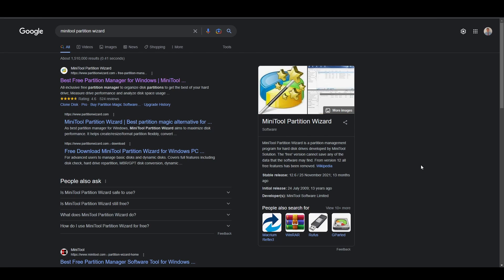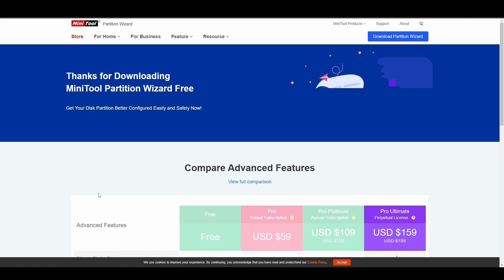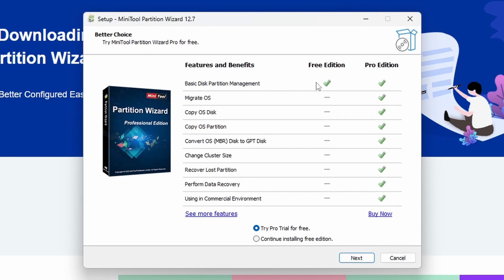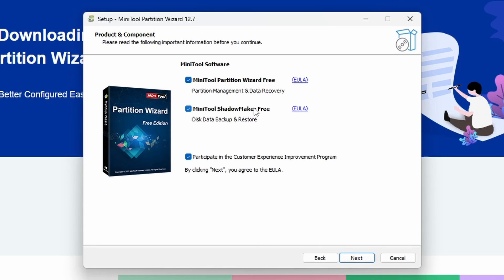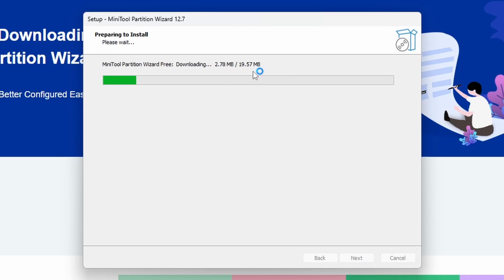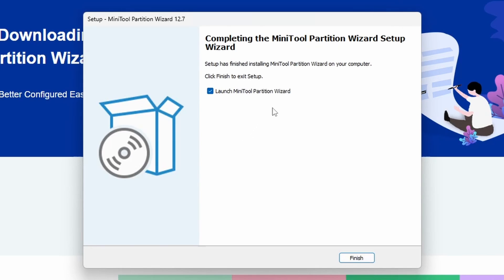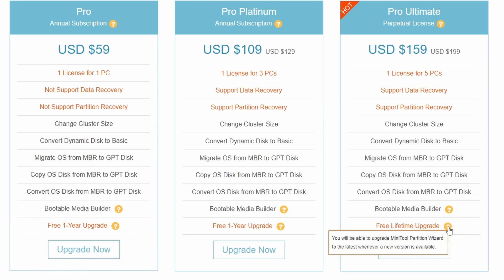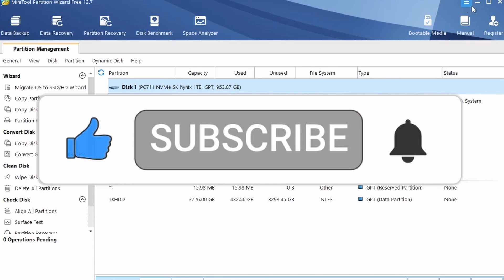How to Download and Install Minitool Partition Wizard 12.7 FREE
We take you through step-by-step on how to download and install the latest version of Minitool Partion Wizard 12.7 for FREE.

Whilst there are pro licenses available - and you will be encouraged to upgrade - this is completely optional.

We guide you through getting the official install file from the correct website and then guide you through the entire download and install process so that you can get up and running with Minitool Partition Wizard 12.7 free in our first software tutorial of 2023!